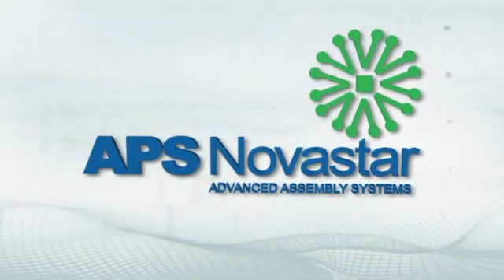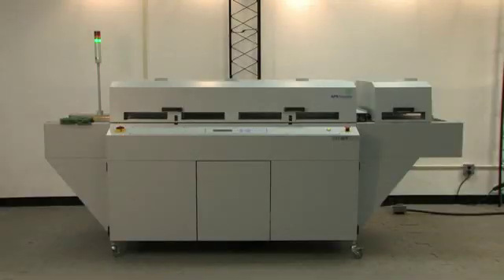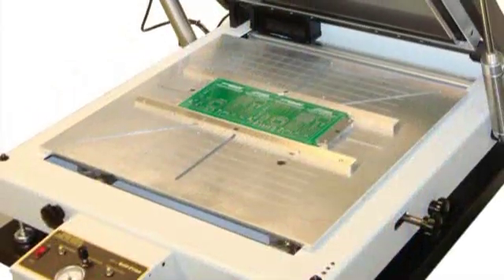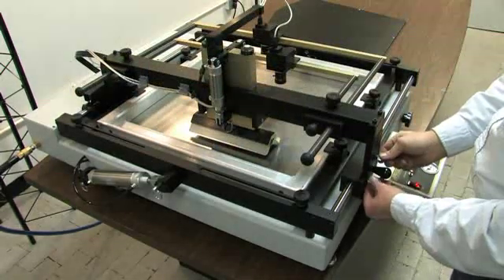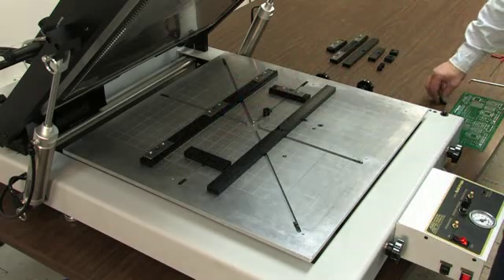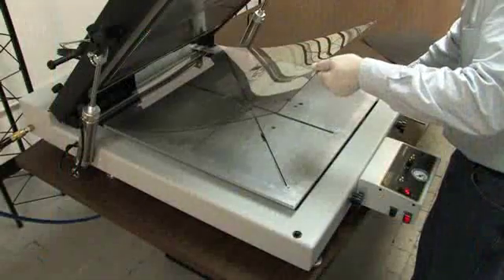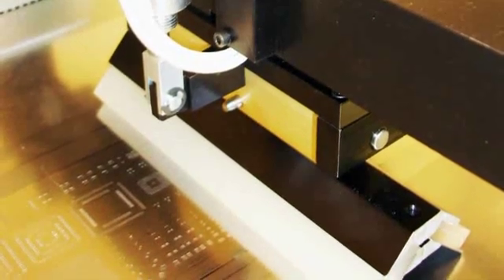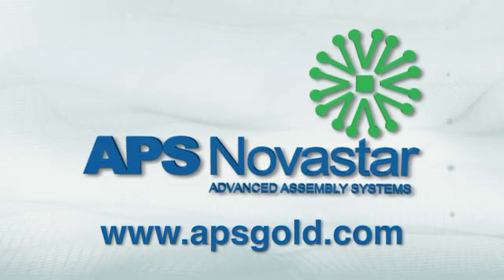SMT Stencil Printers for PCB Assembly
- DDM Novastar Stencil Printers are designed for short to medium run PCB assembly.  Ranging from manual to semi-automatic, these durable, easy-to-use systems provide repeatable, reliable results.  Greatly reduce stencil costs with DDM Novastar's unique "Foil Frame" adapter kit available for all models.